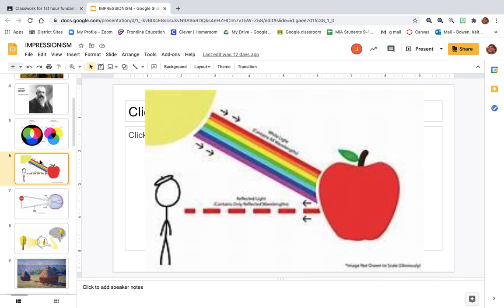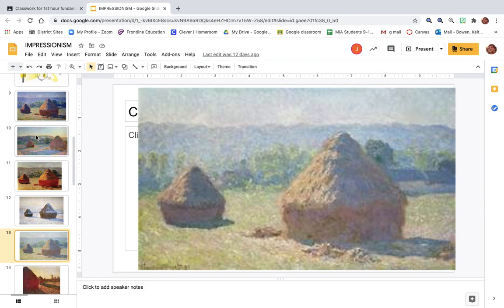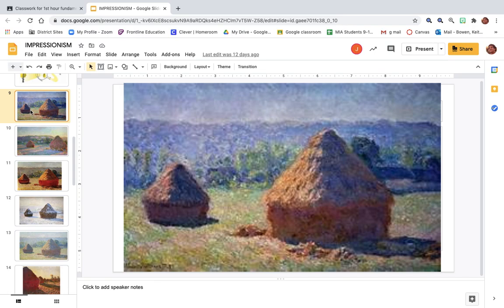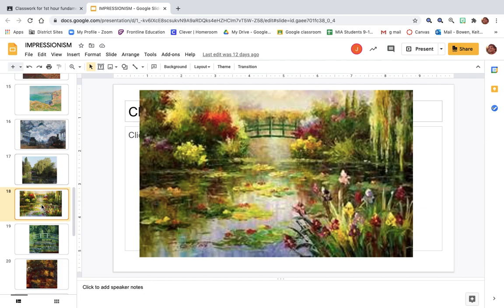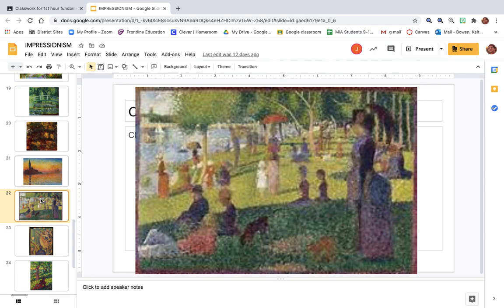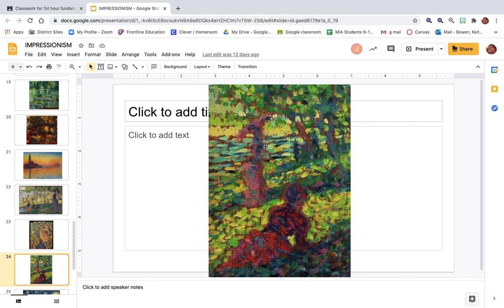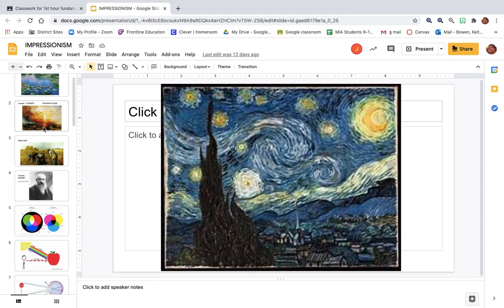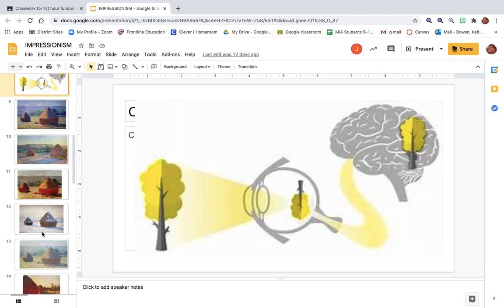monet impressionism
Keith Bowen talks about Monet art